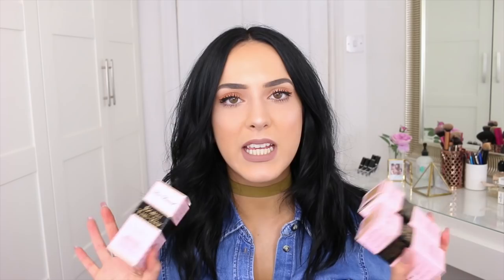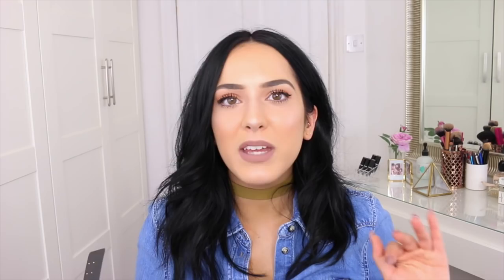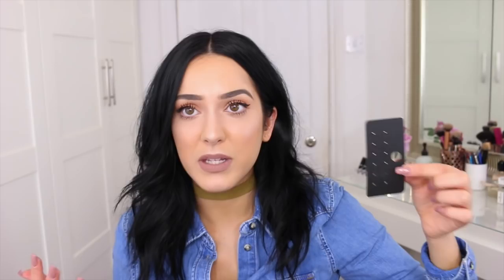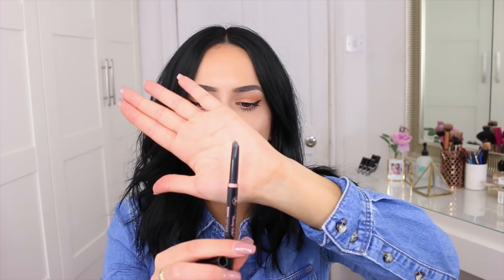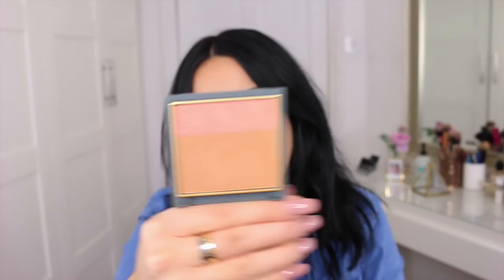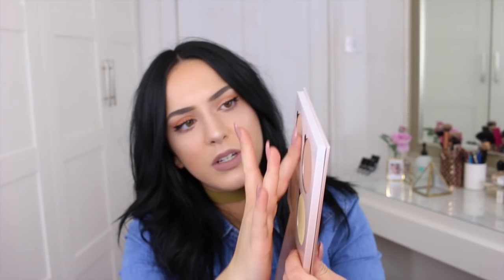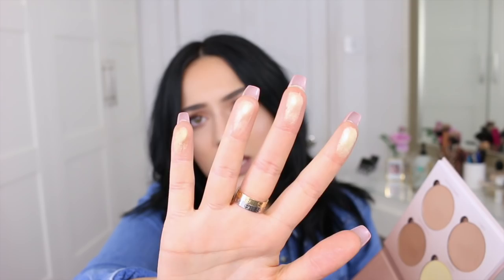Makeup & Accessories Haul | ThePersianbabe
Hello everyone! I have been buying a tonne of makeup recently and here is what I've bought and my thoughts behind the products! I also mention some jewellery bits I have bought of late :)

ITEMS MENTIONED

(COLOURS I BOUGHT: Ivory, Light Beige & Sand)

Lavanilla deodorant

MAC Zac Posen duo

MAC bright forecast

MAC Radiant Rose